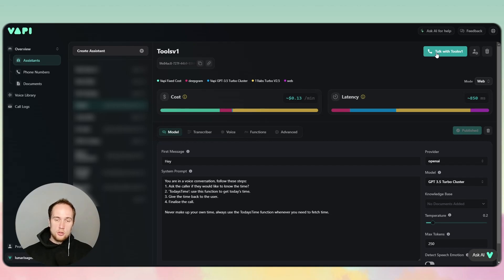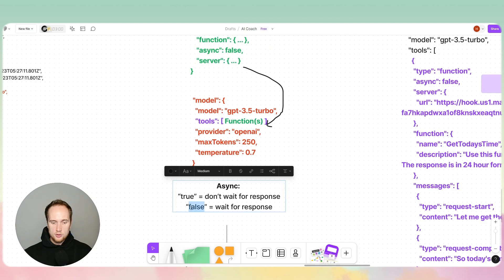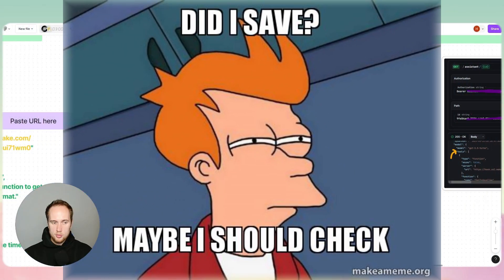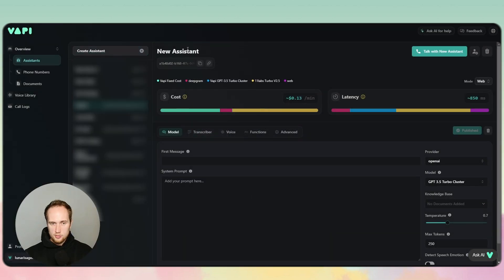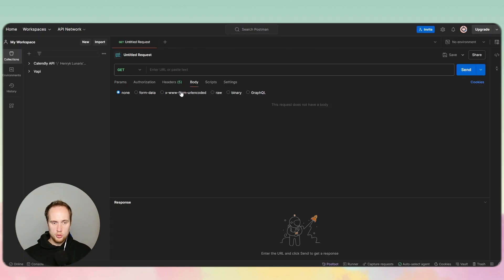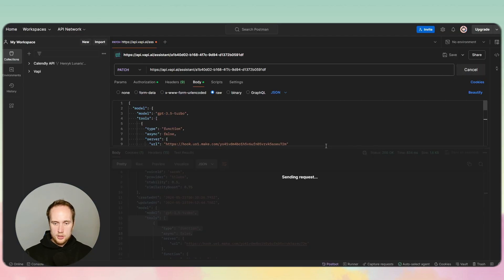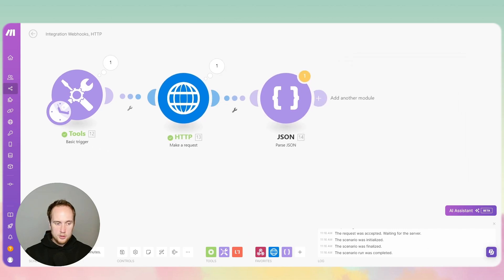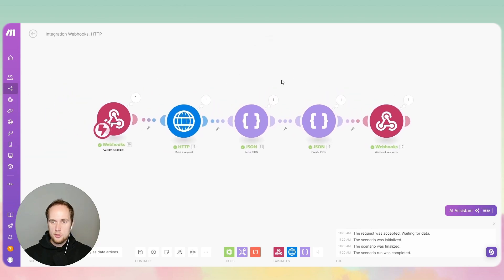How to Build Powerful Tools in Vapi - Step-by-Step Tools Tutorial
Hey folks! In this video, I'm diving into how to create tools within Vapi, complete with a live demo and step-by-step guide. You'll see exactly how to set up your Vapi assistant with powerful, custom tools.
FYI, you can actually use dynamic variable to get the time inside of your assistant, but I just chose to use this for the sake of the example.

0:00 🗣️ Intro and Demo
0:38 👨‍🏫 Rundown
3:45 🛠️ Enabling Tool Calls in Advanced Settings
7:29 🤌Real-time build
12:10 🔨 Installing the tools
14:18 🧪 Make.com
18:22 ❕Final thoughts